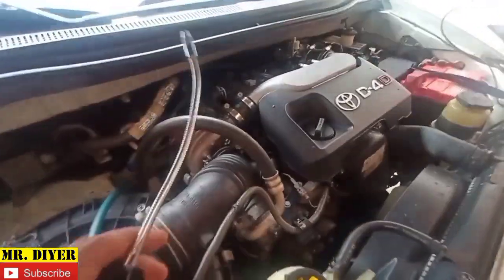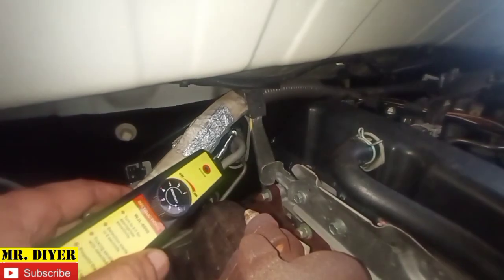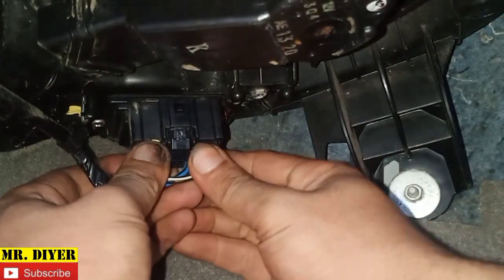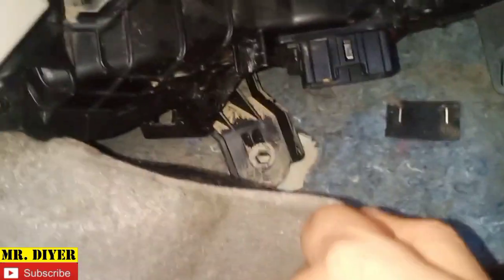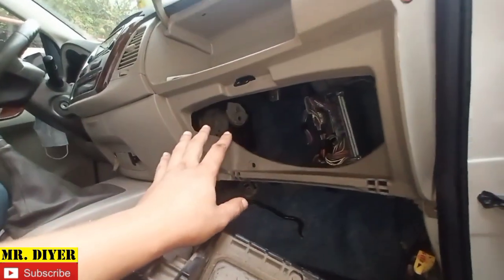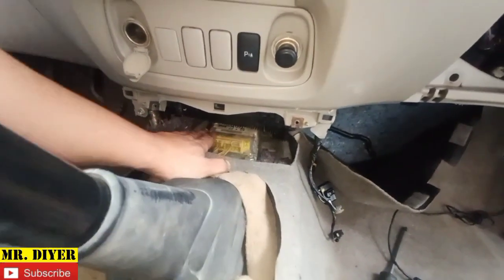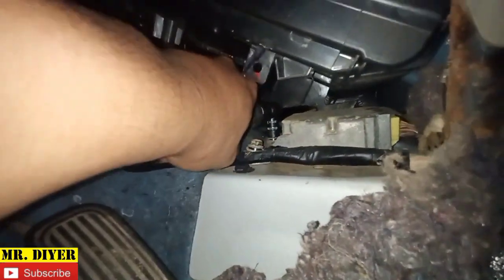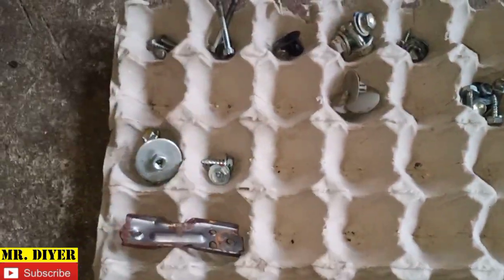How To Replace Front Evaporator Without Removing the Dashboard Toyota Innova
How to remove Blower Motor
How to Remove Blower Housing Assembly
How to Remove the Front Evaporator